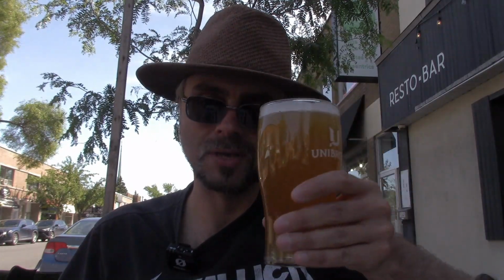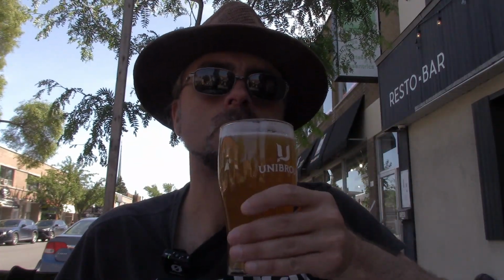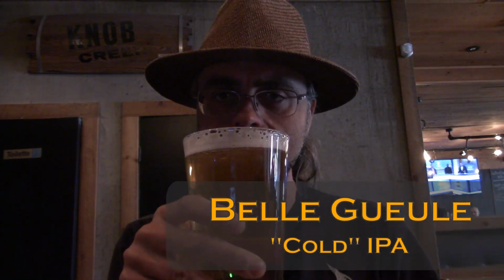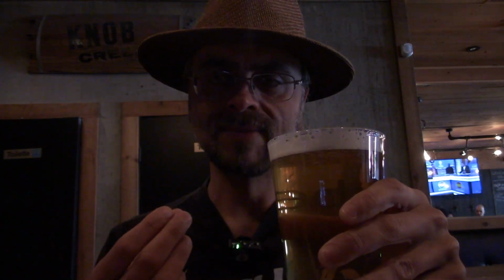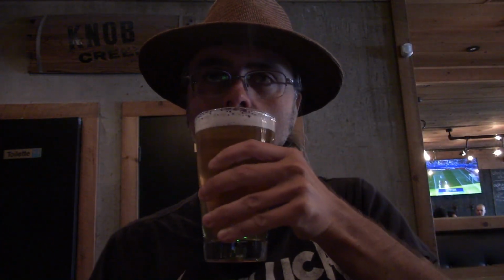Fleury Promenade, Ahuntsic-Cartierville - Episode 198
The Fleury Promenade up in Ahuntsic is very similar to Wellington Street in Verdun and Masson Street in Rosemont. They are commercial roads the host a nice variety of local shops, a couple of coffee shops, restuarants and some neat bars.

I visited one of the bars along the street last year without even knowing it was part of the shopping area. So on this sunny day in mid-June, I decided to venture up to the northern part of Montreal to document it properly.

Join me as I grab a coffee in Villeray before taking an extended walk along Saint-Hubert St to get to Fleury St. We get to visit the Brouhaha Pub once more, but also pay a first time visit to the Uber Bar and the Sacré Fût Pub. Not a bad first visit to the area, and there's definitely plenty of other shops that make me want to come back again!